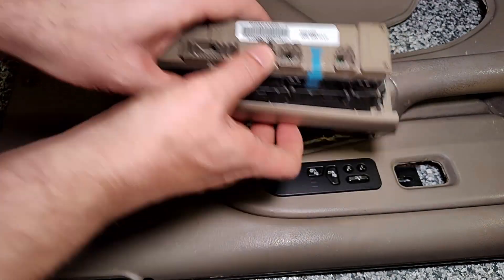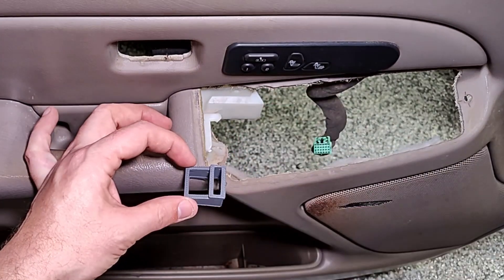Easy Fix! Broken Silverado Door Switch Panel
Easy Fix of broken Silverado or GM Trucks from 1999 to 2006 door switch panel with 3D printed.

- 3D Printed Repair Clip
- Trim Removal Tool Kit
- Metric Tool Kit
- Torx Set

Grumpy Vet Garage is a participant in the Vivid Racing Affiliate Program, Enthusiast Auto Holdings Advertising Program,  BimmerNetwork Affiliate Program, Amazon Services LLC Associates Program and eBay Partner Network, an affiliate advertising programs designed to provide a means for sites to earn advertising fees by advertising and linking to VividRacing.com, ECSTuning.com, BimmerNetwork.com, Amazon.com and eBay.com.